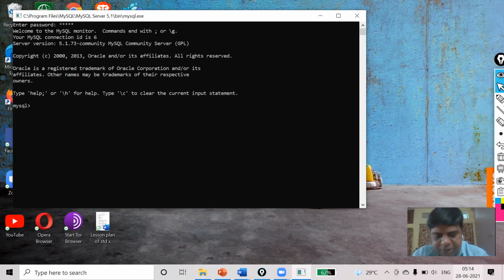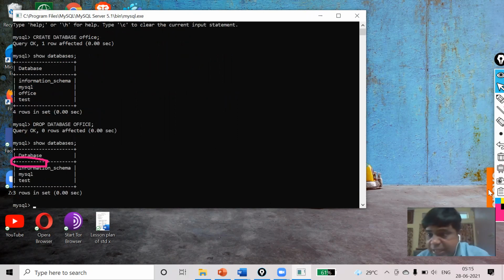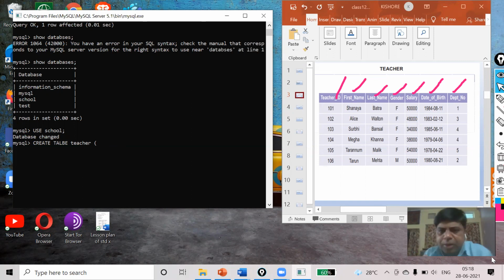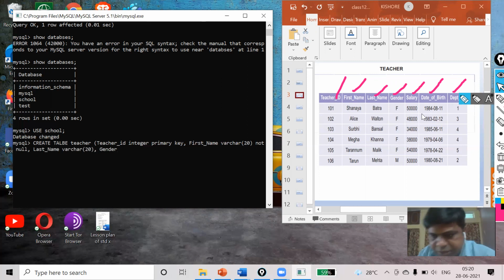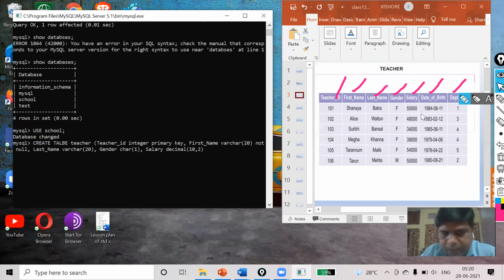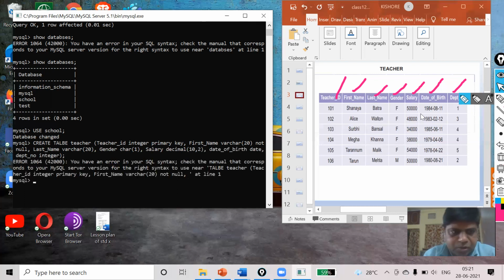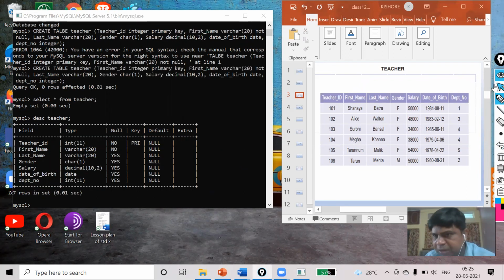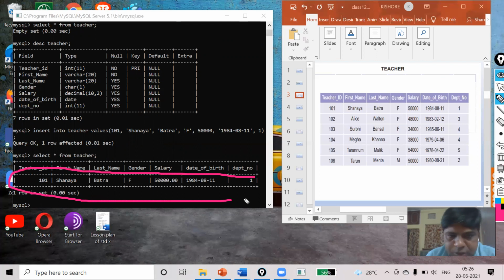Database Concepts of SQL of std 12(Part 5) | Kishore Sir It